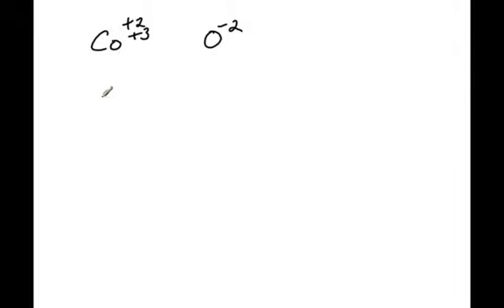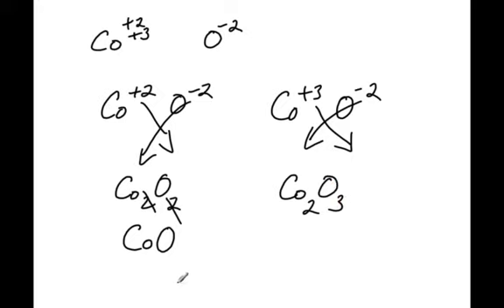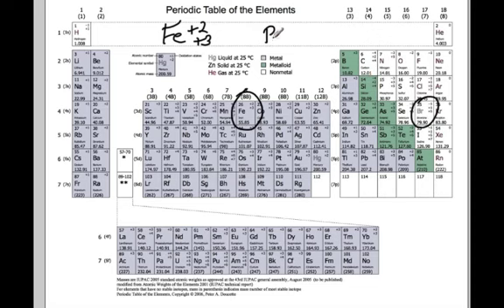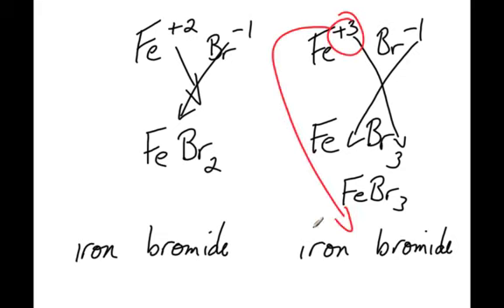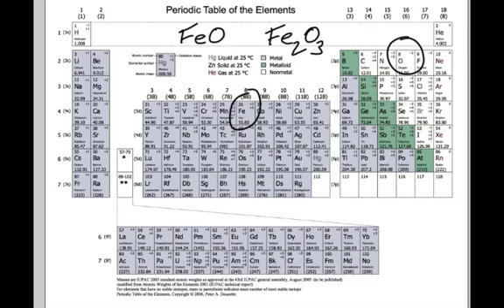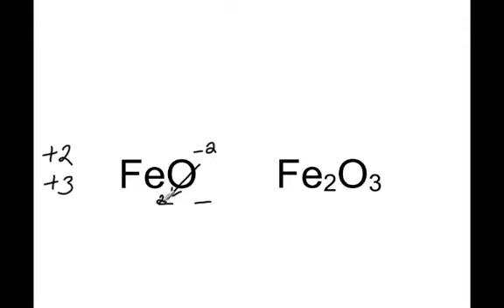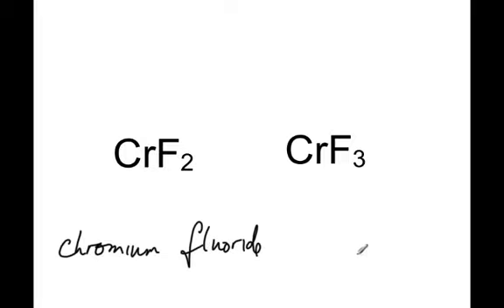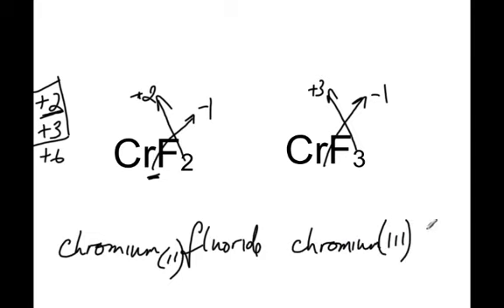Nomenclature binary compound of metal with variable charges